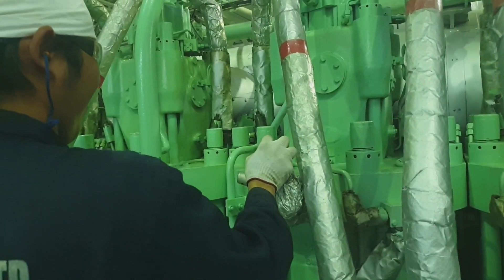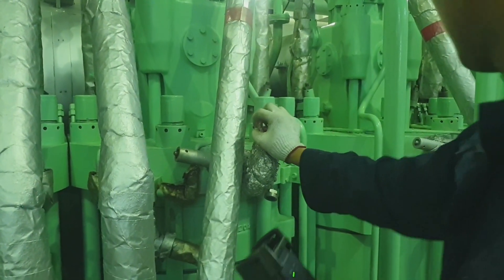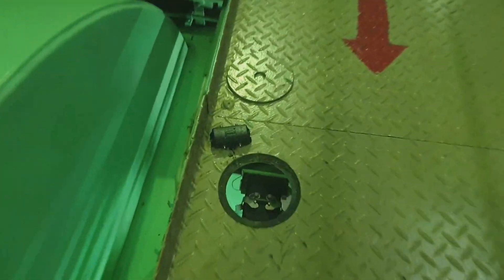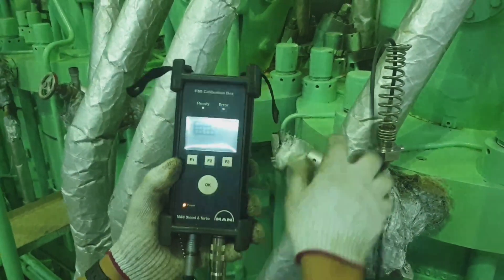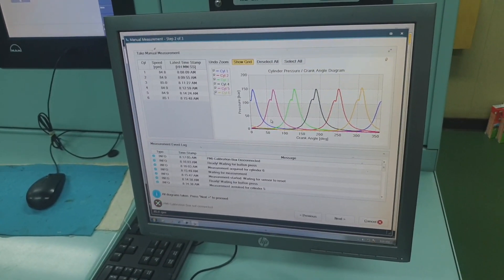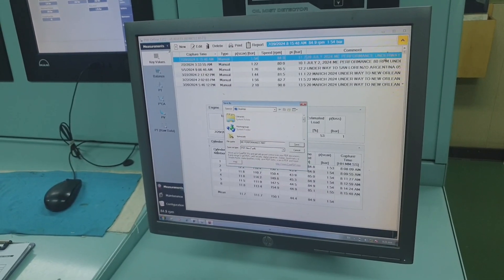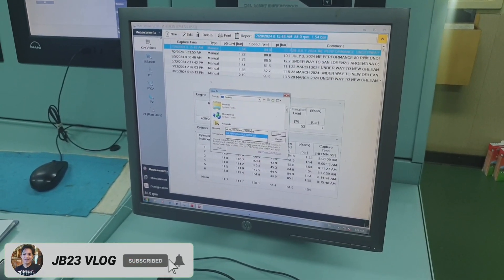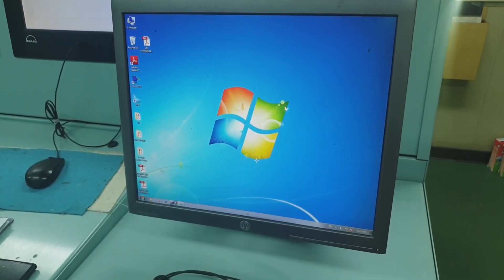HOW TO TAKE PERFORMANCE ON ME-B MAIN ENGINE | 6S50ME-B9.3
ME-BENGINE
6S50ME-B9.3